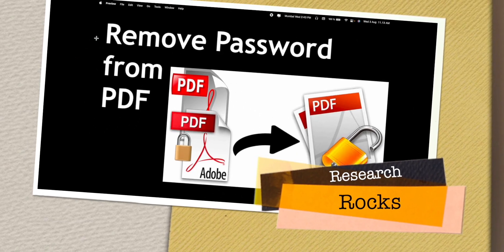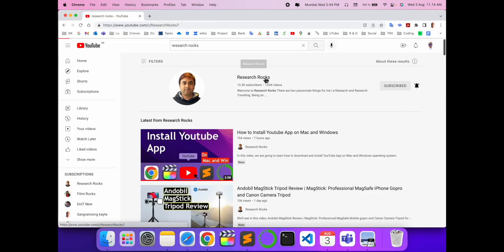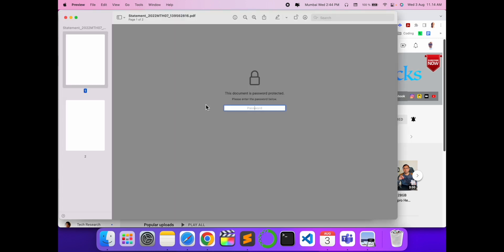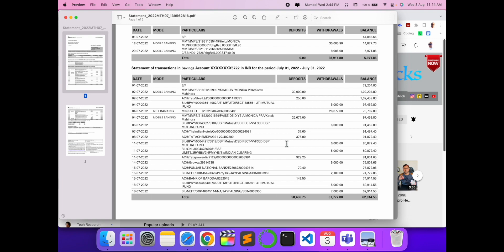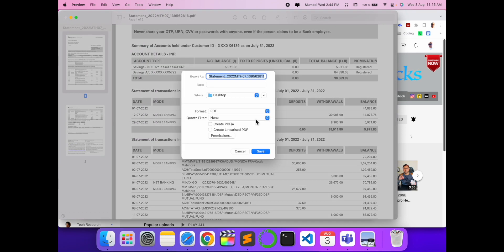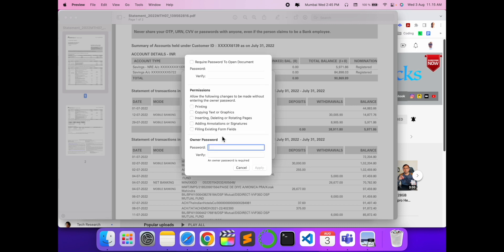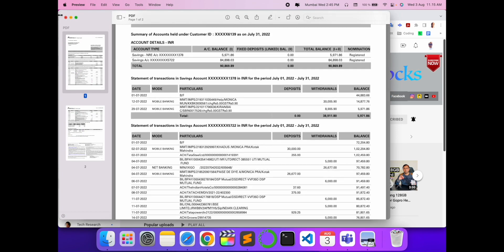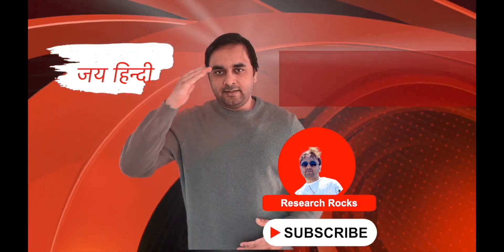How to Remove PDF Password Without Any App – Easy & Fast Method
Struggling with a password-protected PDF? In this tutorial, we'll show you how to remove the password from a PDF file without the need for any apps or software. This simple method works on all platforms, allowing you to access your document hassle-free. Whether you're dealing with a work report, an important contract, or a personal document, follow these easy steps to unlock and open any PDF. Save time and bypass the hassle – watch now!